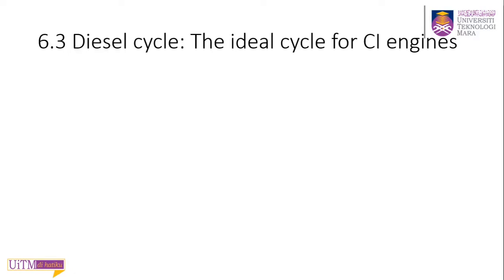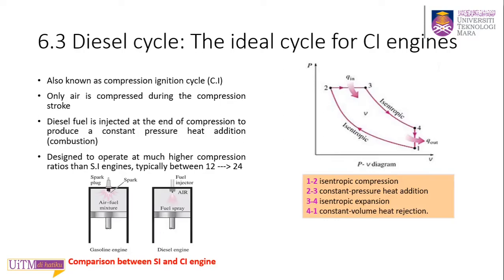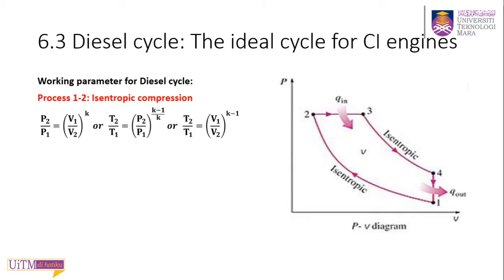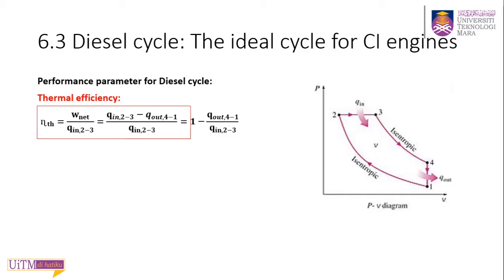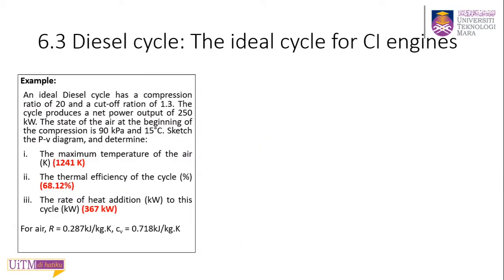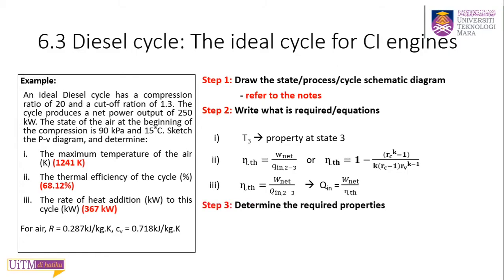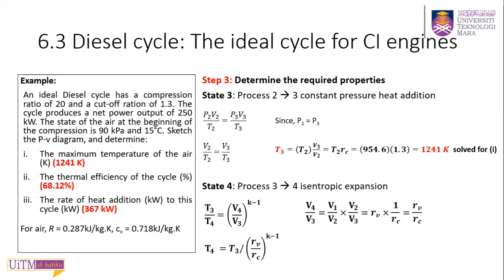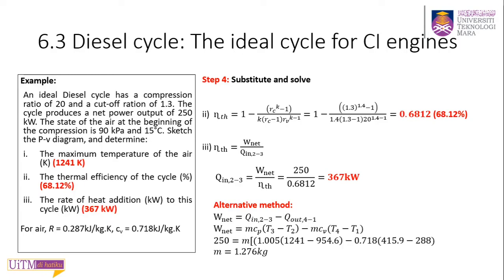MEC251: Chapter 6: 6.3 Diesel cycle: Ideal cycle for CI engines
In this video lesson, we will look at sub-topic 6.2 Diesel cycle: ideal cycle for CI engines.